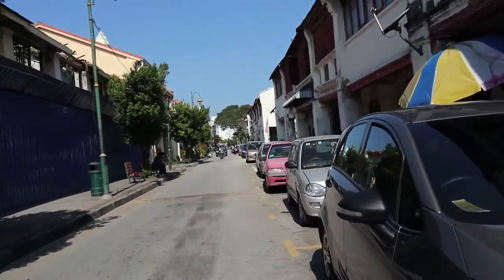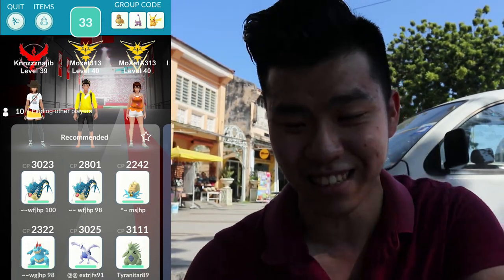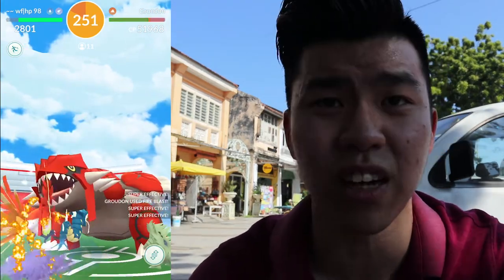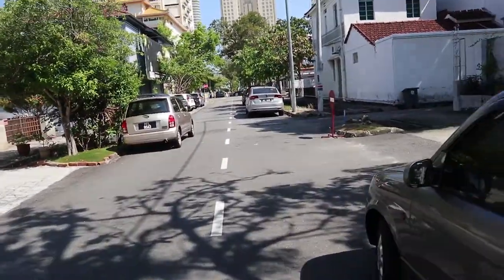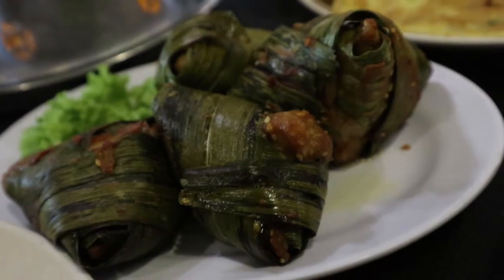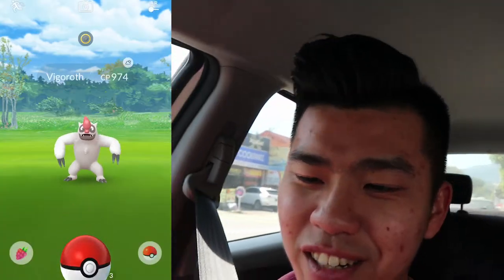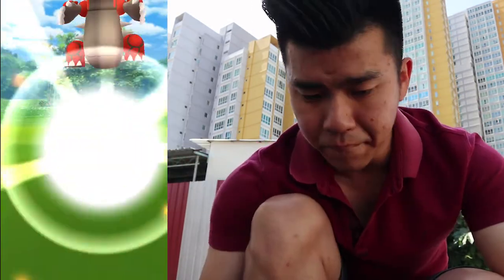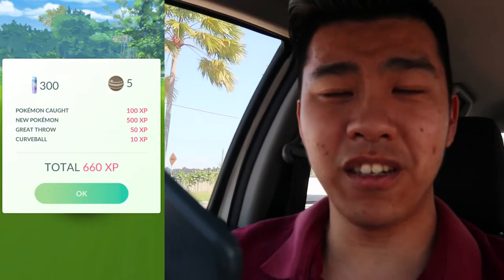HOW TO CATCH POKEMON IN REAL LIFE? | GROUDON RAIDS GALORE!!!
So i thought i had some fun filming catching a pokemon in real life! Hope you guys enjoyed this one as much as i did!